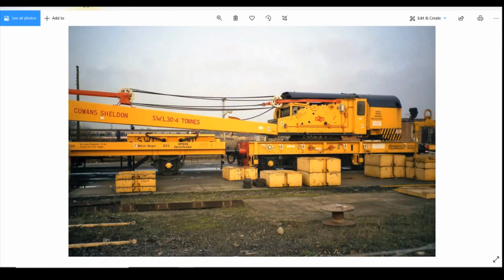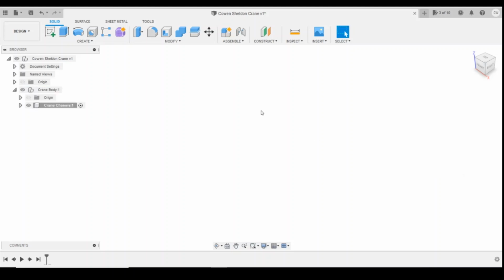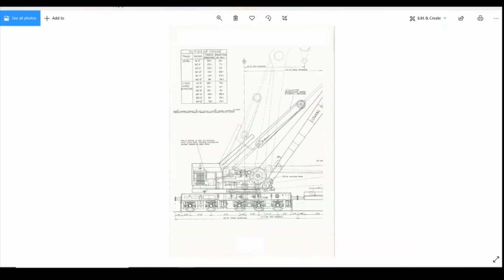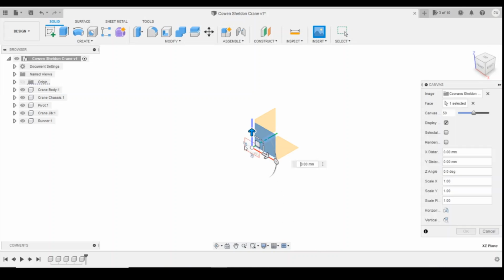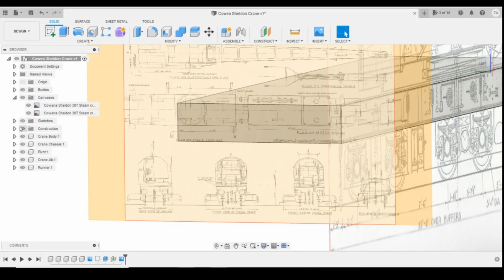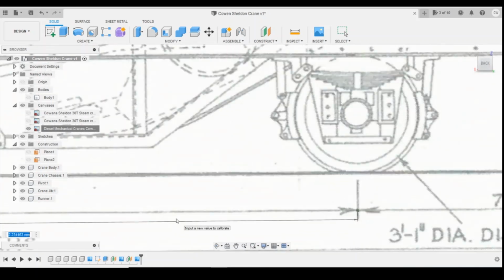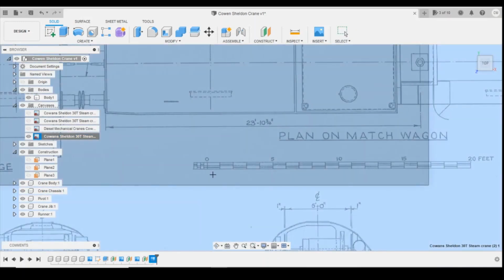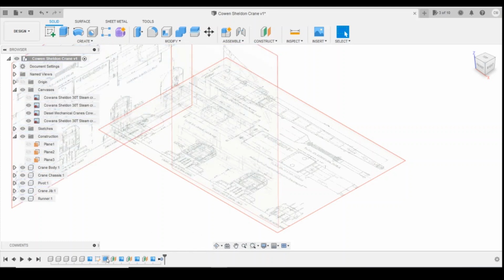Drawing in Fusion 360 a Cowen Sheldon 30t Crane for Model Railways (Ep1)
In this episode we set up the Fusion 360 workspace for all the components we will require and import and align the scale plans we will work from.

Replacemant FEP
1L White Resin
Nitrial Gloves